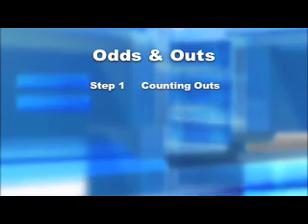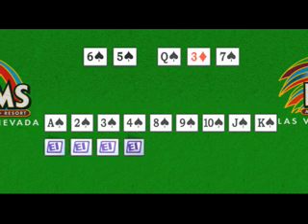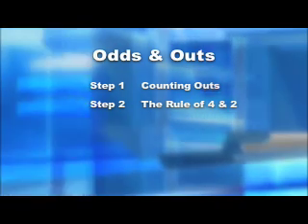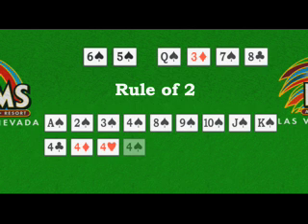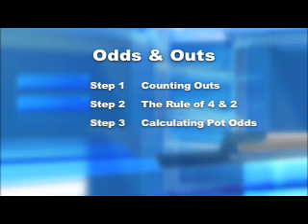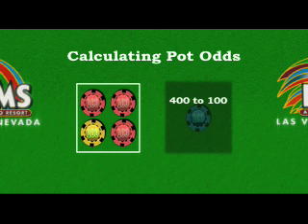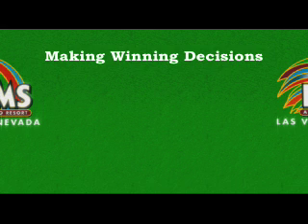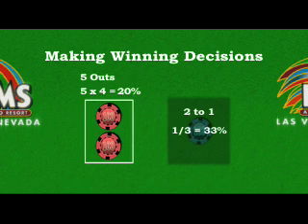Final Table Poker with Phil Gordon on Calculating Odds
This is a clip from Phil's new DVD that offers an easy to understand method for counting outs and calculating odds.  This DVD runs for 100 min and has 2 viewing modes for beginner and advanced.  It also comes with a FREE Starting Hand Guide and an Odds & Outs Chart.  Get the DVD and get inside Phil's mind